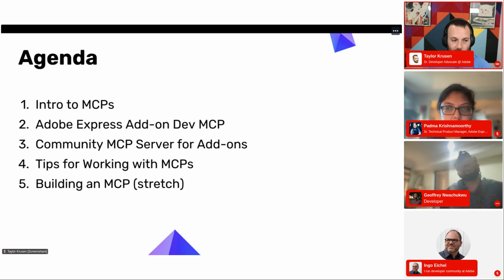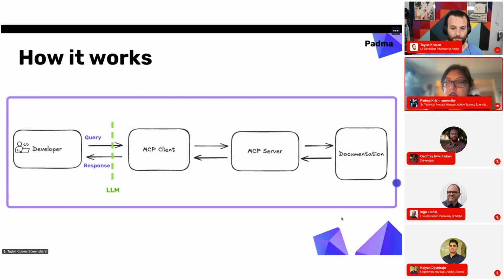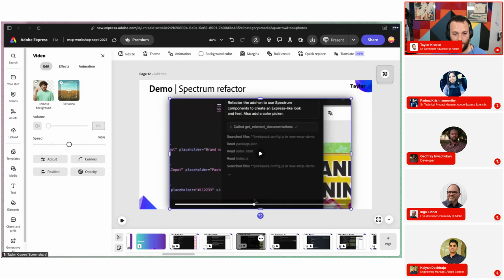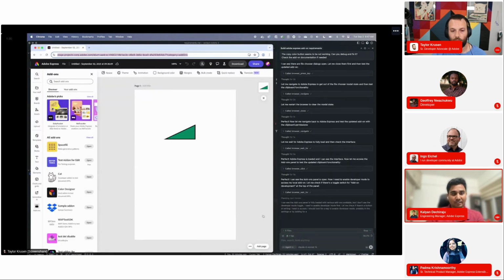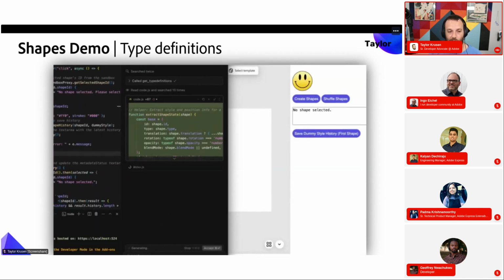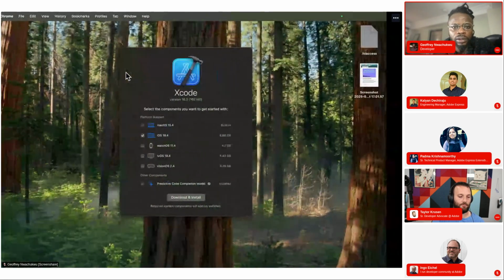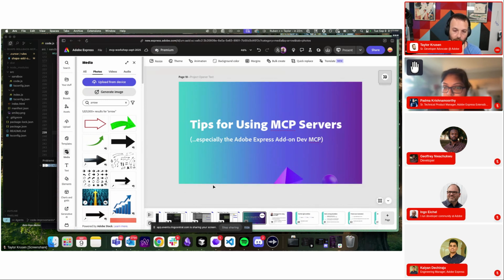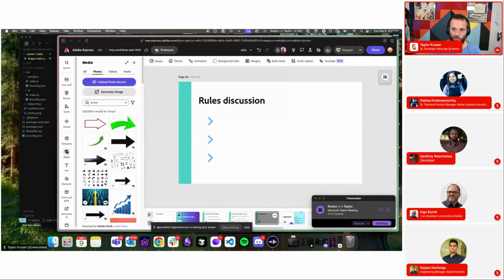Workshop: MCP Server for Adobe Express Add-on Developers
Curious about how MCP servers can speed up your development process?

Join Adobe and Geoffrey Nwachukwu for this interactive workshop.

After a general introduction to the concept of MCP Servers, Geoffrey presents his first MCP server for Adobe Express Learn about his assistant and how to make your own MCP server from our newest Developer Champion.

Adobe just launched the Adobe Express Add-on Dev MCP Server as a public beta Learn about the concept, use cases and how you can benefit with faster development cycles.

We will also talk about rules and additional tips to make MCPs work more effectively